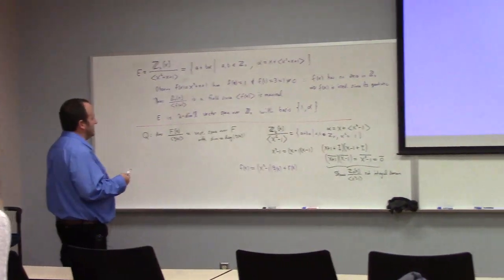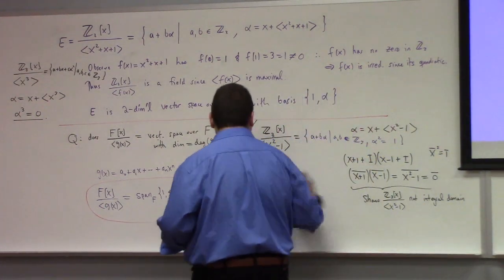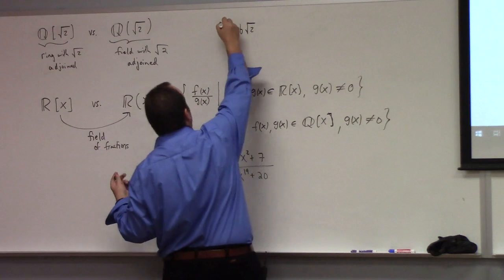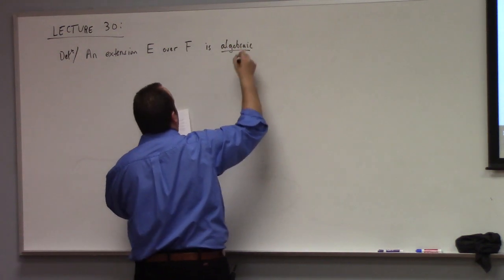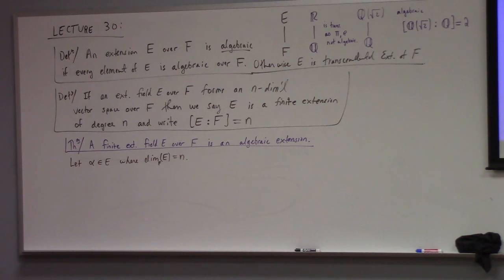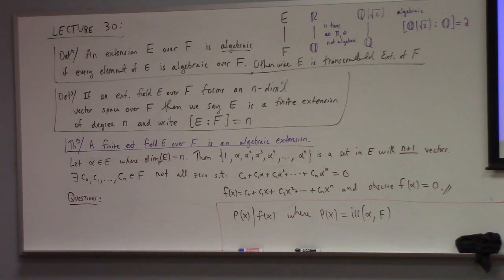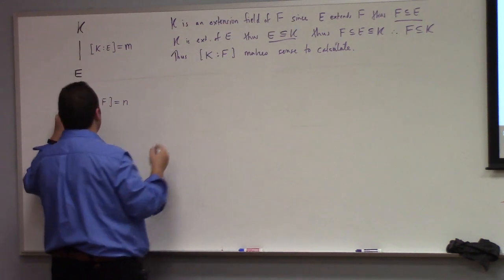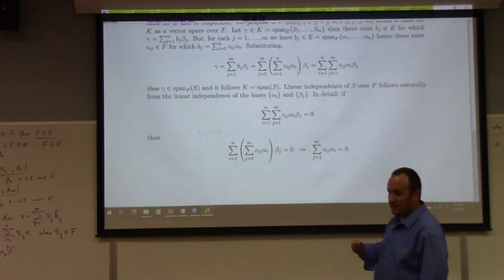Abstract Algebra: factor ring tinkering, extensions fields continues, 11-9-18 part 2